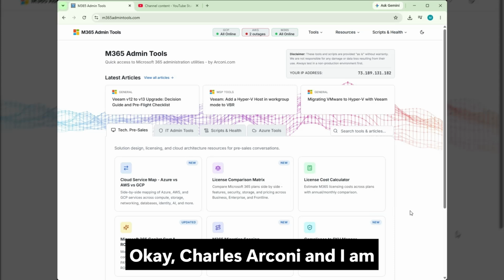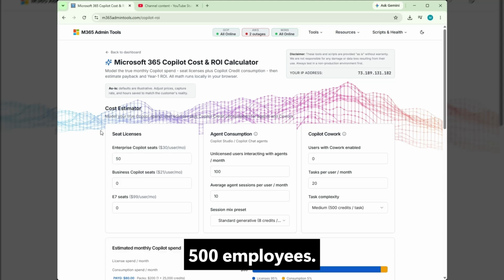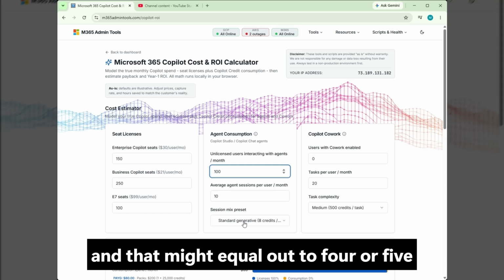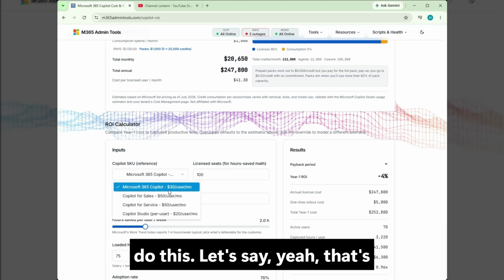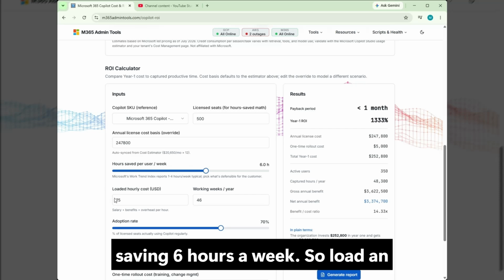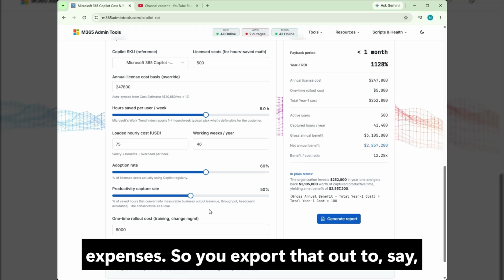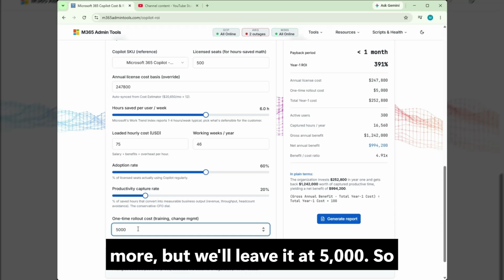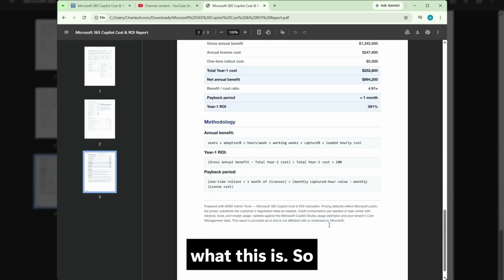Copilot ROI Calculator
This tool helps you understand your cost to deploy Copilot and what your potential ROI is. Coverers month to month and year to year.